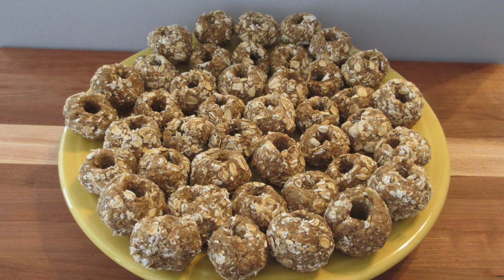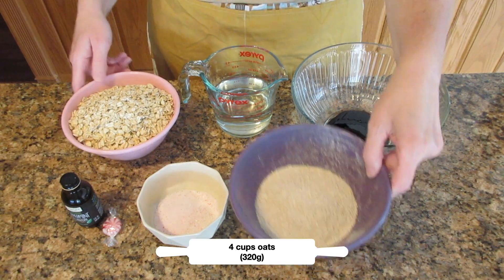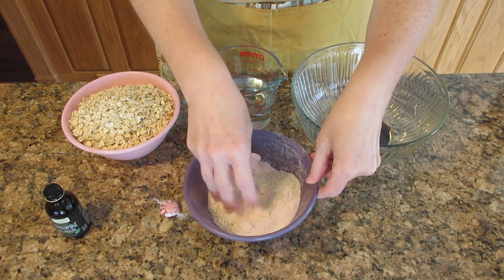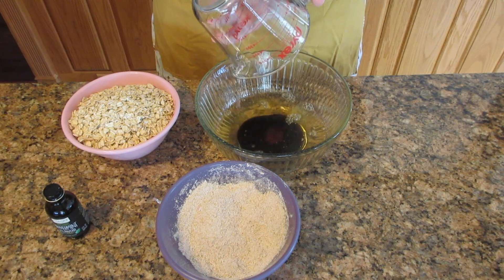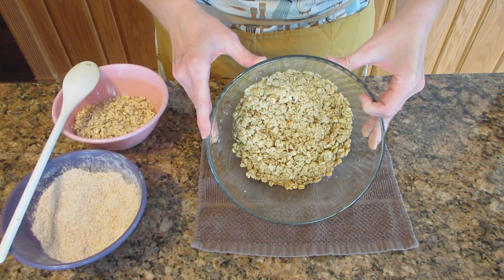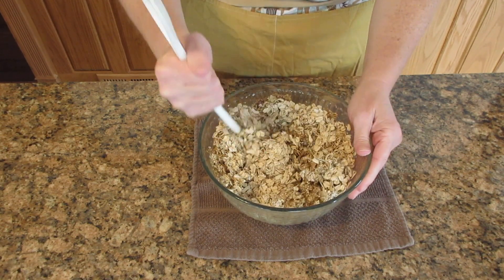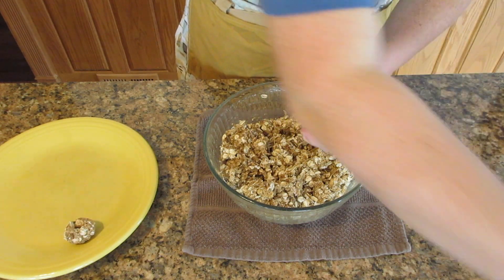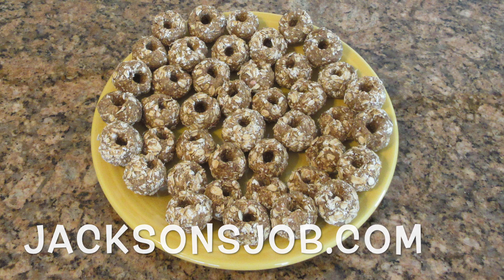Bingo's Surprise Horse Treats Recipe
Learn how to make treats for horses with this recipe.  Pill pockets for horses doesn’t currently exist and many owners are struggling giving their horses medication and supplements with the options that are currently available.  So until horse pill pockets are invented, you can make your own pill concealing horse treats easily.  You will learn how to make these horse treats for your beloved animal so that they will enjoy taking their prescription without a fuss.  You can also use these as a normal treat.

These horse pill hiders were made for a friend’s horse named Bingo that requires a daily supplement.  She gave me a list of ingredients safe for horses to use and wanted a malleable substance to hide pills inside.  These were veterinarian approved for this particular horse.

As always, when making treats for horses or any animal, check with your vet, especially if your horse has dietary restrictions.

Recipe tips:
Keep refrigerated up to a week or in the freezer up to 6 months.  Simply thaw before using.

These can be used as a treat as well.

These are great treats for donkeys, goat and even your dogs.

Happy Baking!